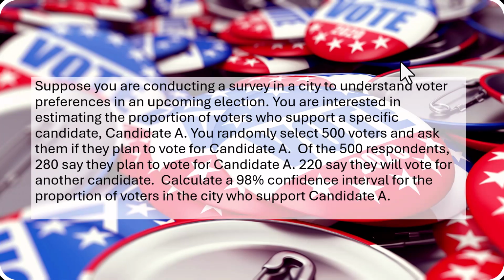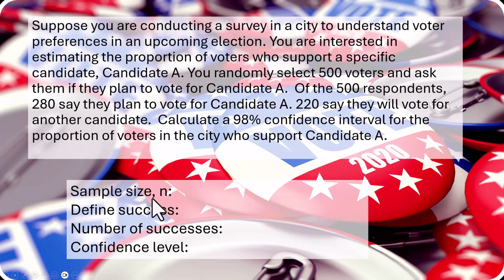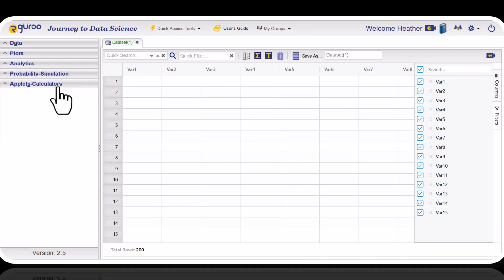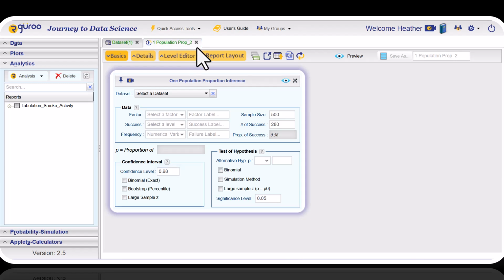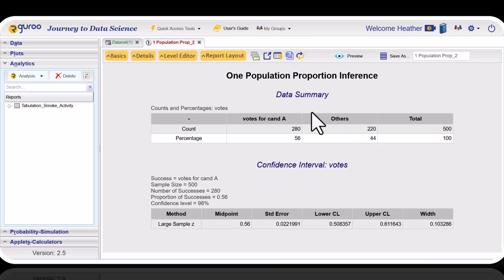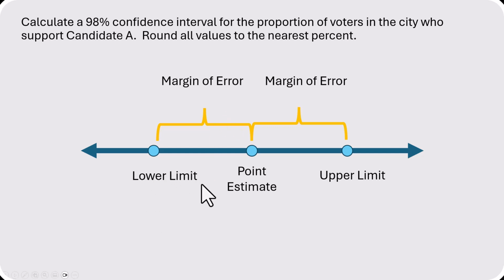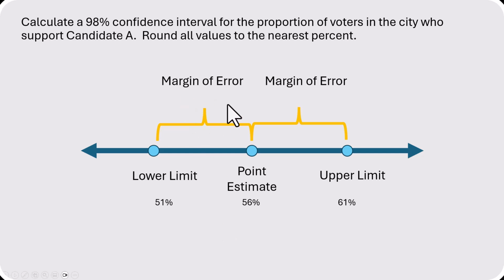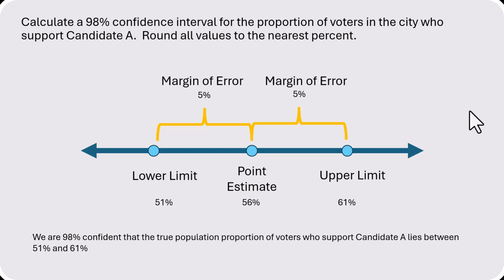Using RGuroo to Construct a Confidence Interval for One Proportion with Summary